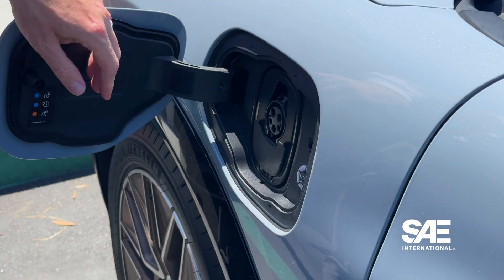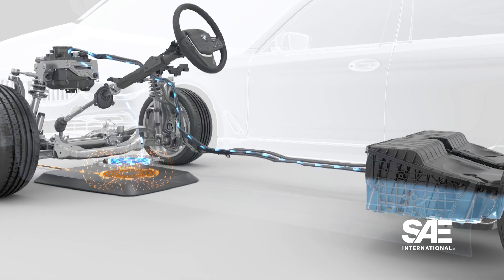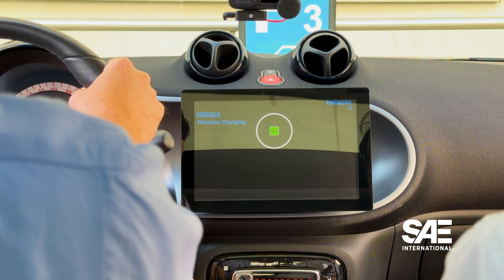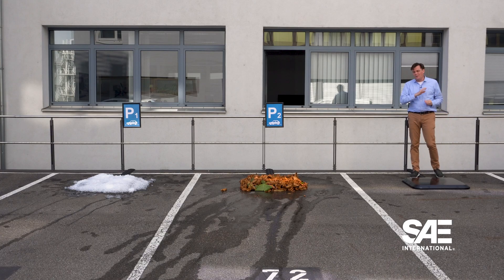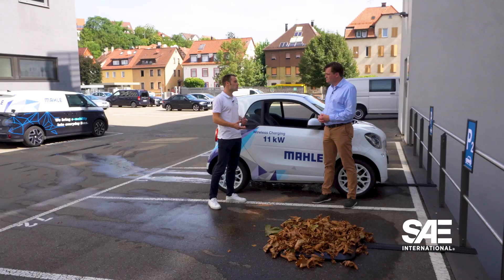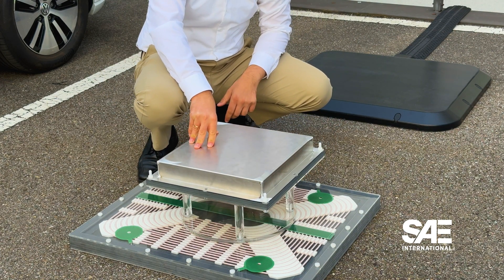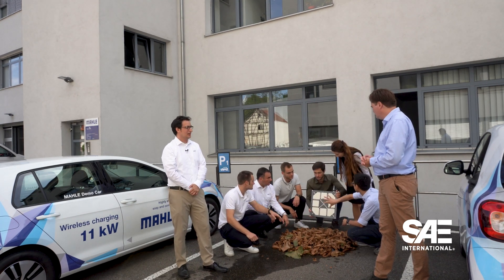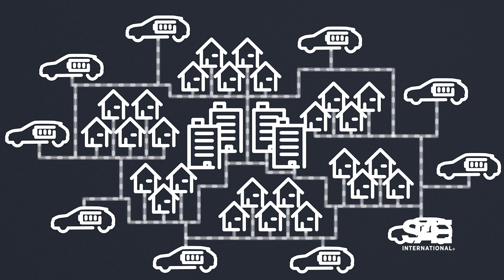Wireless Power Transfer for EVs Explained: Exploring the Technology Behind SAE's J2954 Standard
Wireless EV charging is finally on the cusp of going mainstream thanks to SAE J2954 standardizing the system to help drivers align the vehicle and the charging pad to begin charging at up to 11kW.

Learn how the standard works and check out demos of the alignment system in action.